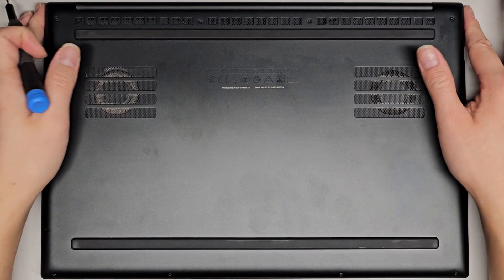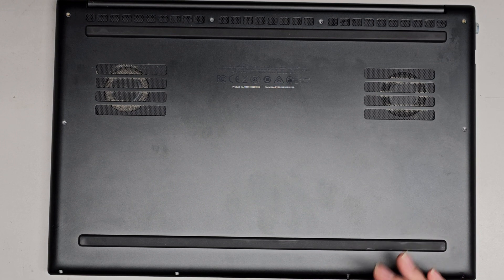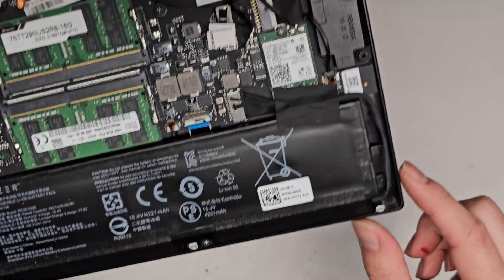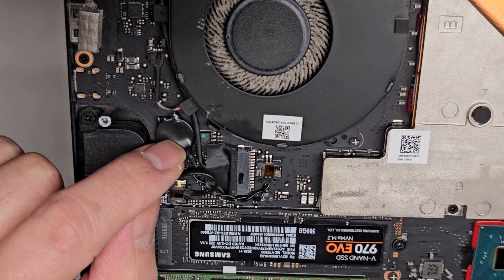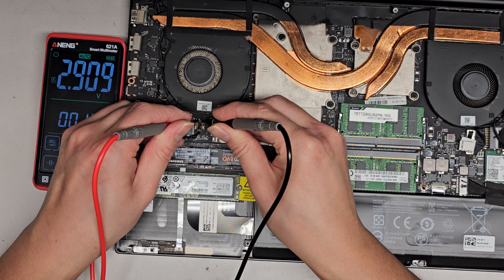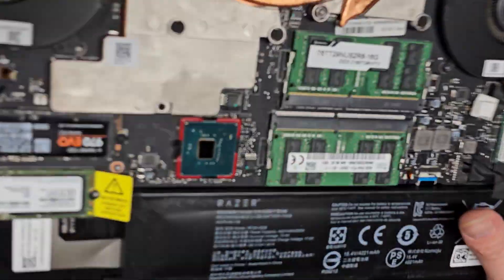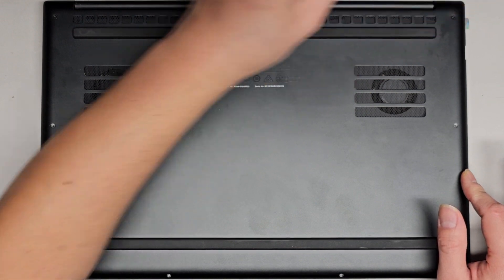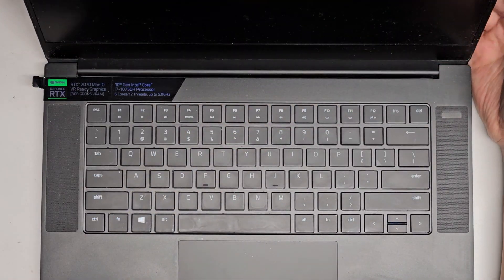2020 Razer Blade 15 RZ09-03287E22 Disassembly RAM SSD Hard Drive Upgrade Battery Replacement Repair